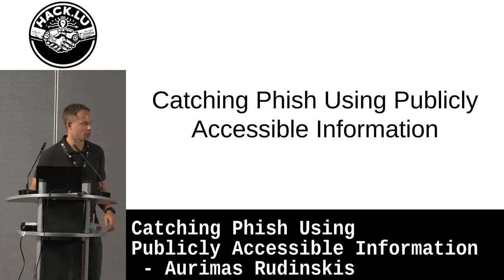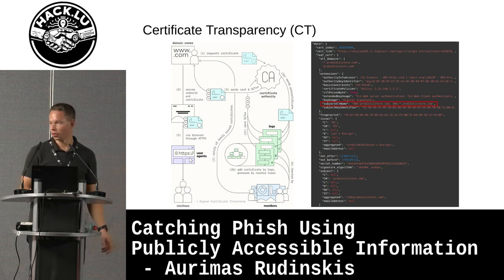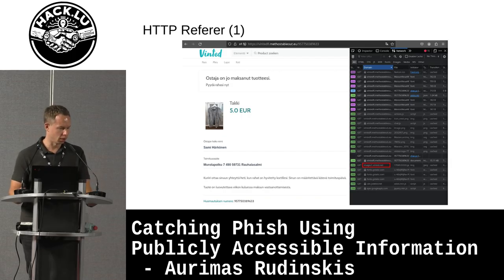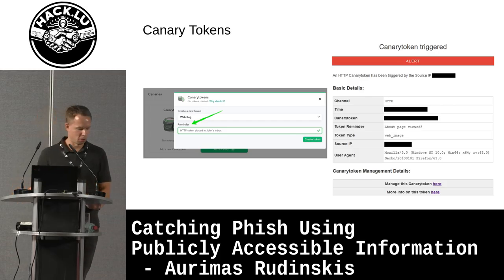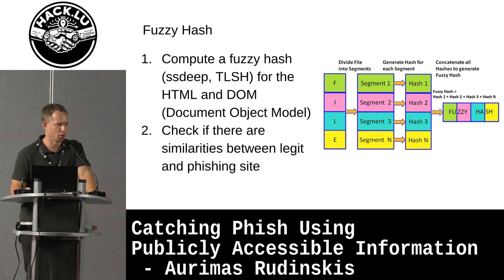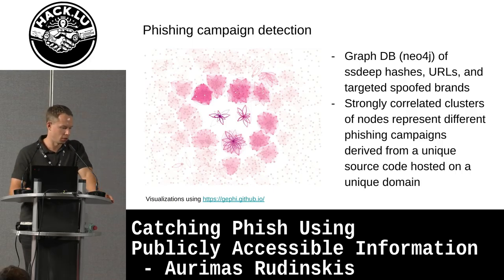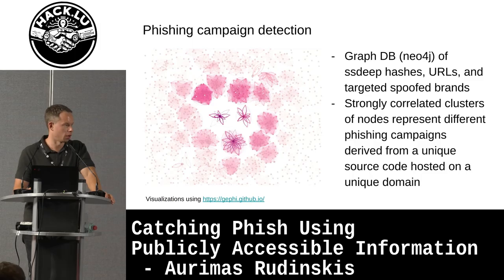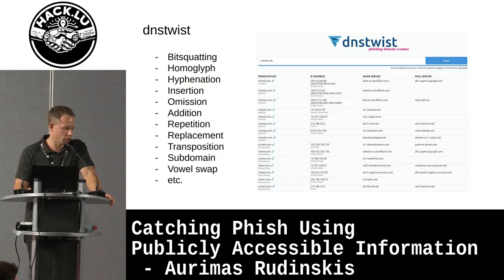Catching Phish Using Publicly Accessible Information - Aurimas Rudinskis